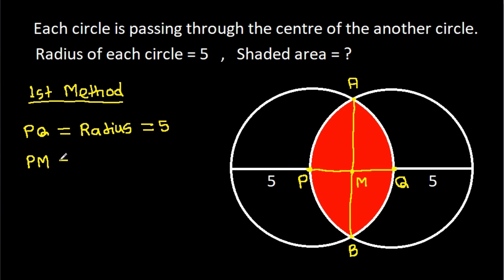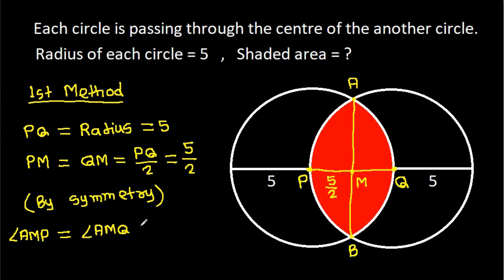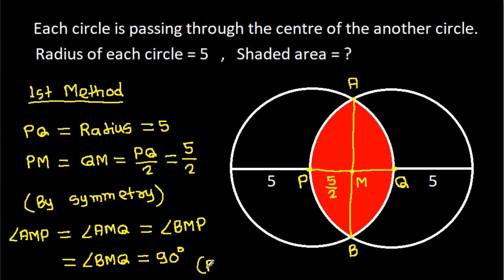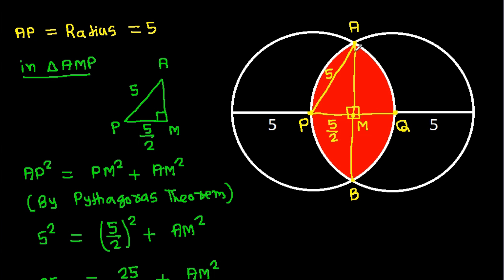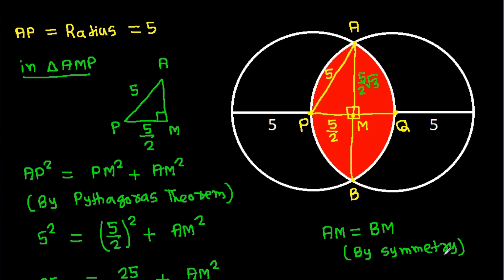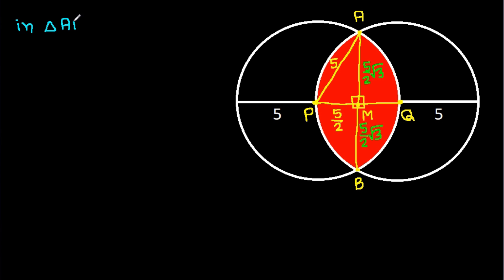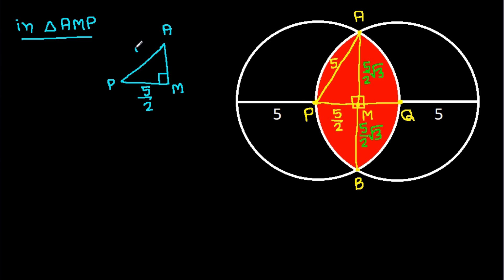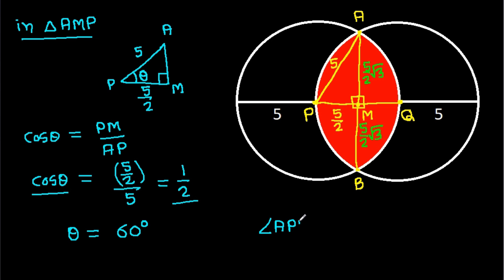A Very Nice Geometry Problem From Russia | 2 Different Methods